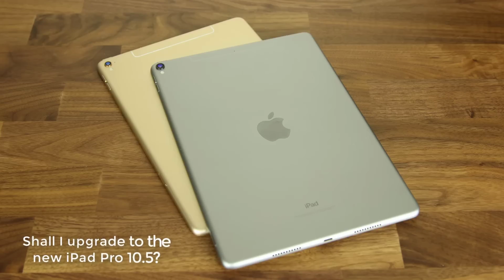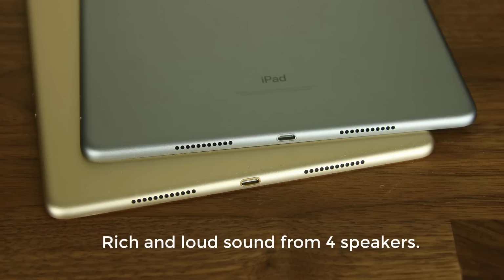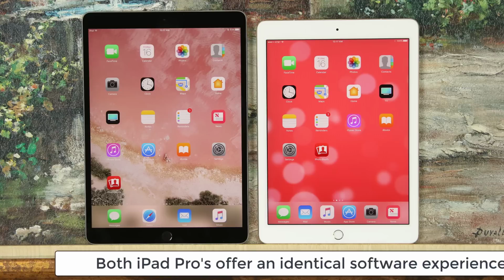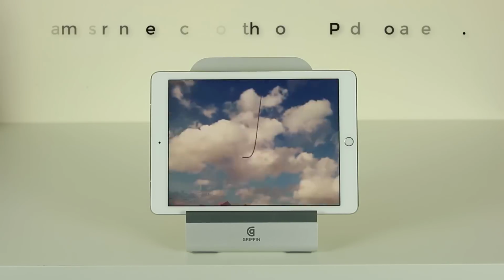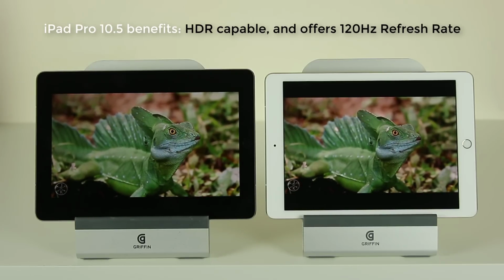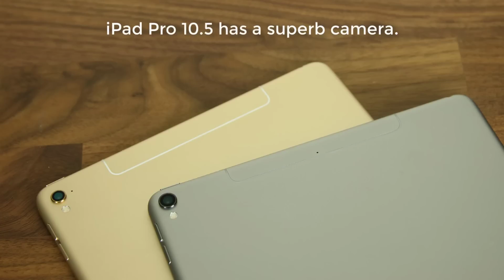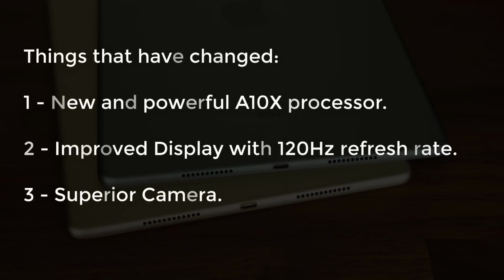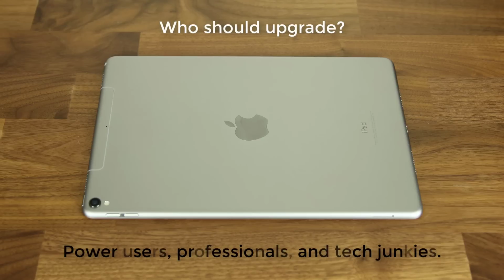iPad Pro 10.5 Inch vs iPad Pro 9.7 Inch: Full Comparison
In this video, we will do a full comparison between the iPad Pro 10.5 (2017) vs the iPad Pro 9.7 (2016). Let's dive in and find out if it is worth upgrading from the iPad Pro 9.7 to the iPad Pro 10.5 ...

LOWEST PRICES